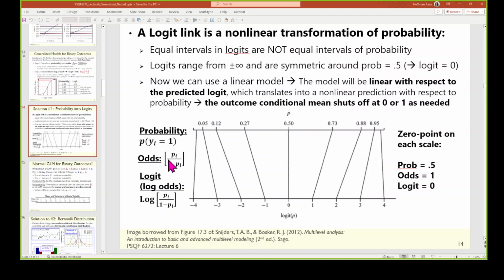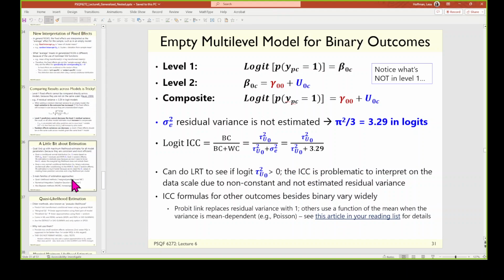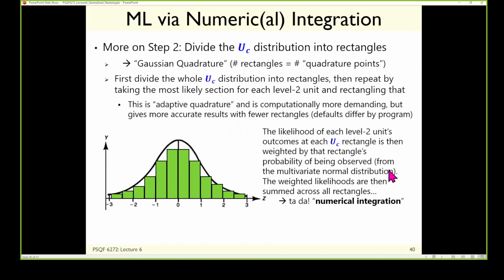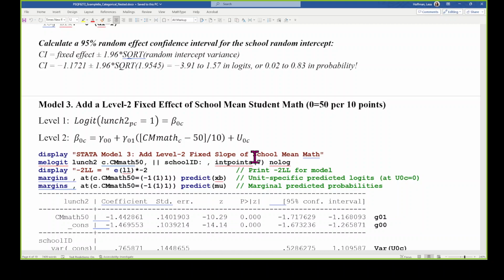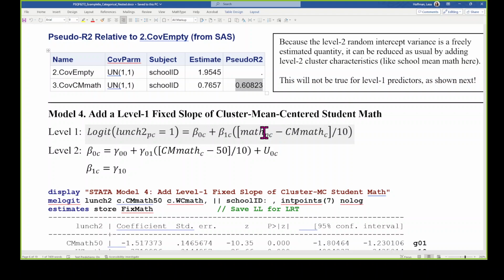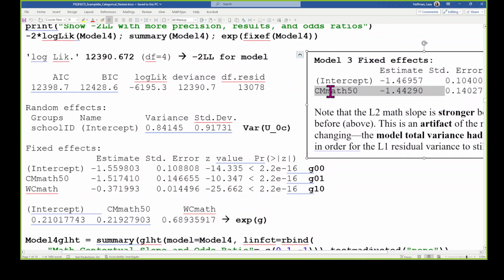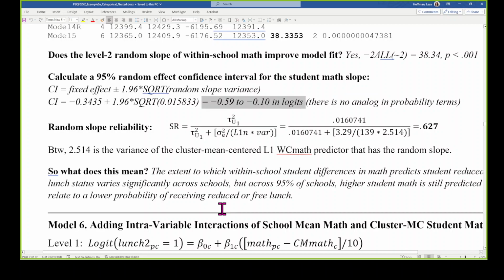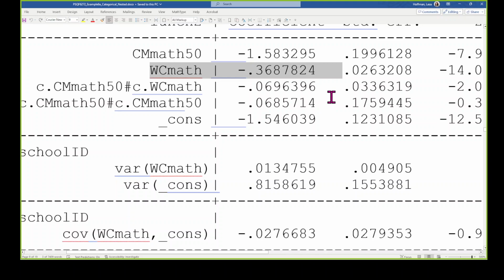PSQF6272_Lecture6_Example6a_Part3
Lecture 6 (slides 36-42) and Example 6a (pages 3-10)